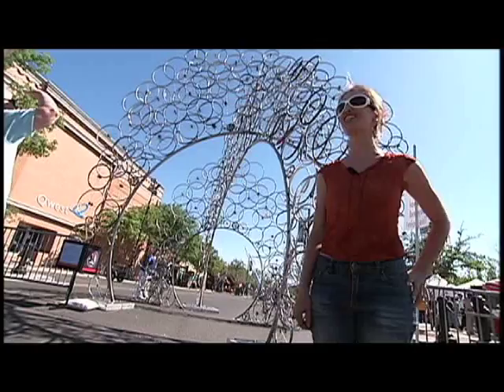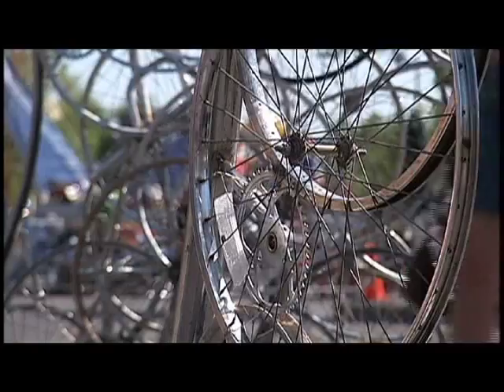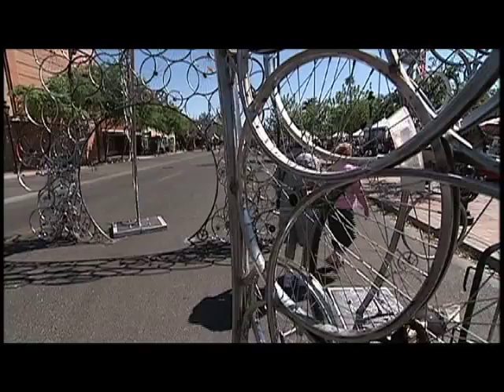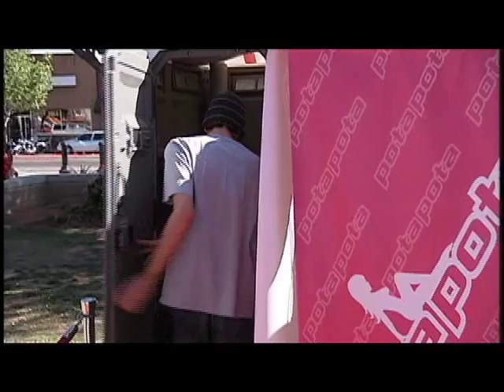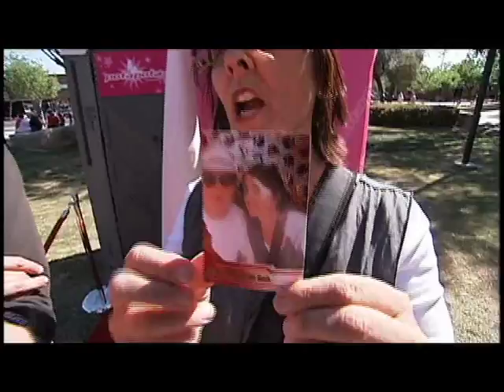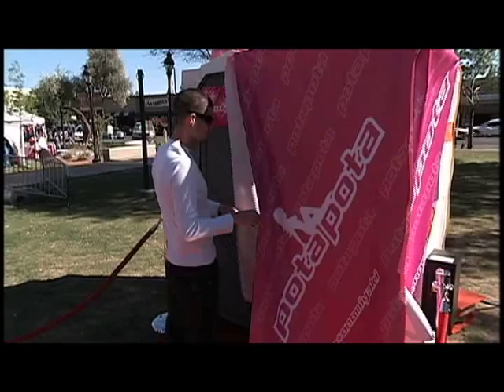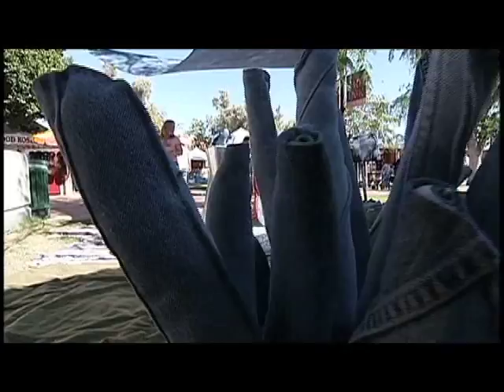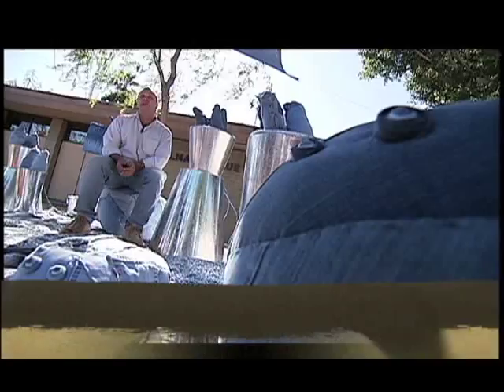Artists Making Art At Music Festival -The Arts Advantage In Glendale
There's more than music at Glendale's Jazz & Blues Festival.  This 3-minute clip profiles performance artists who travel to this festival and create art with a Japanese photo booth and a portable toilet, an archway made of old bicycle parts and plants designed from old denim that make music.